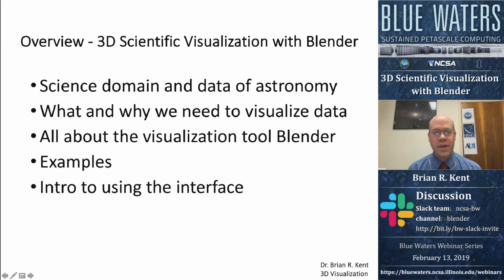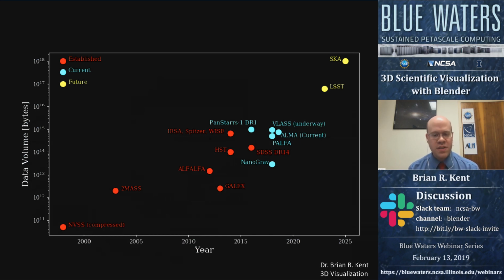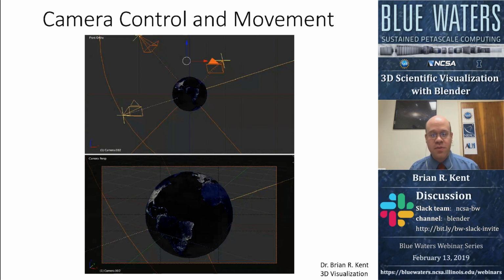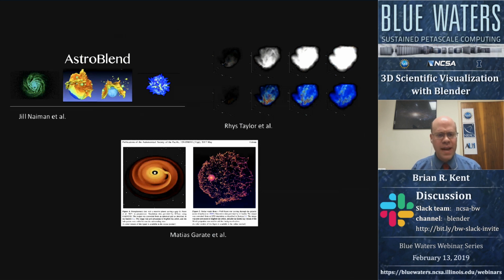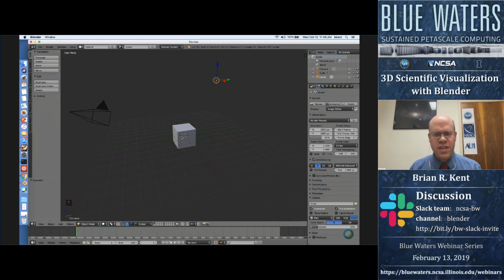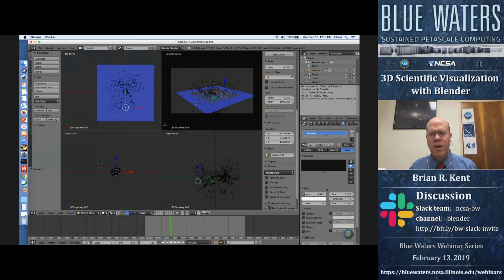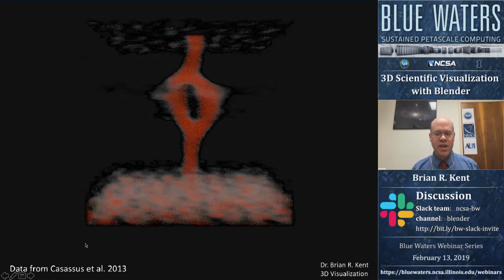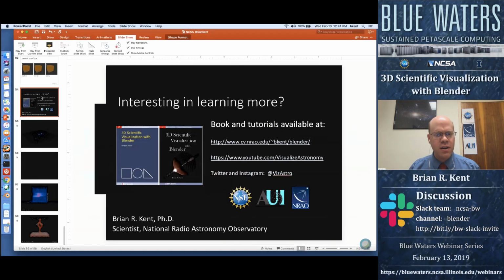3D Scientific Visualization with Blender